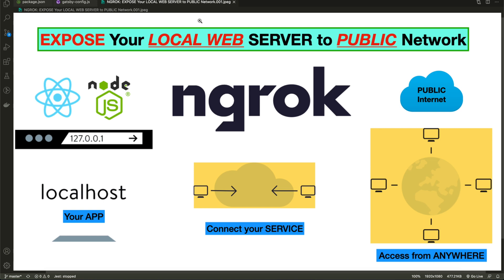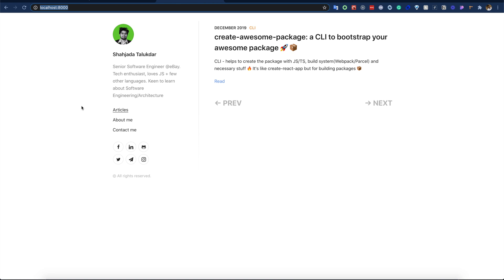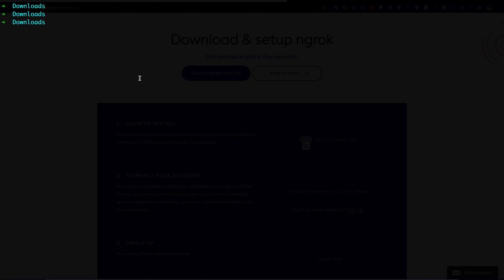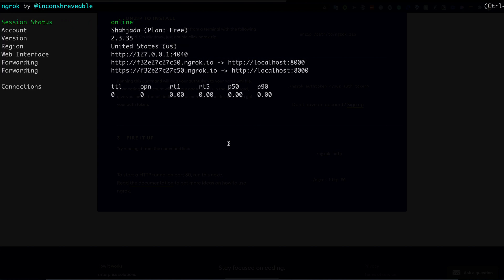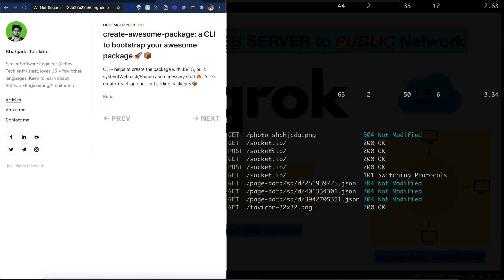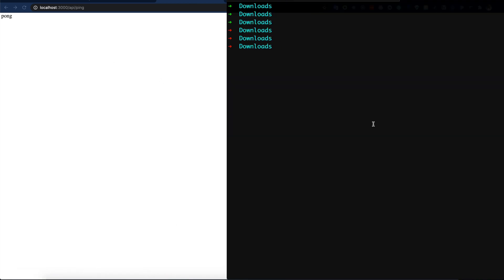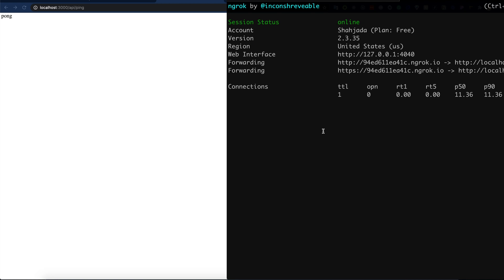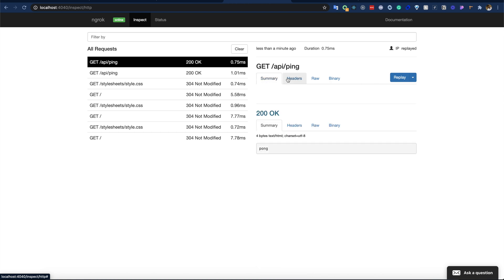ngrok - Expose Your LOCAL WEB Server to PUBLIC Internet (complete guide)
This is a complete guide to use ngrok

- Public URLs for exposing your local web server
Expose Your LOCALHOST WEB Server to PUBLIC Internet in one command 🔥

Made with ❤️ in Berlin!